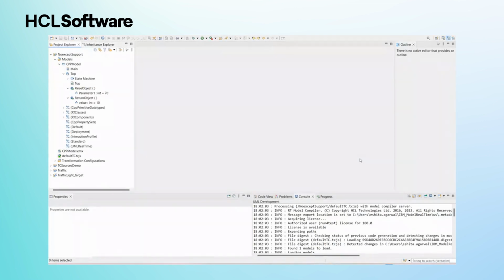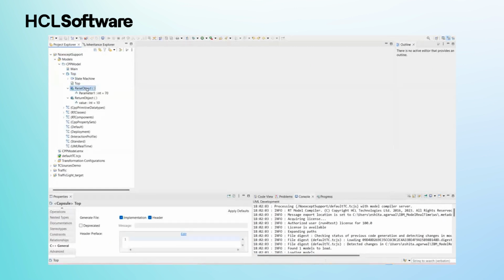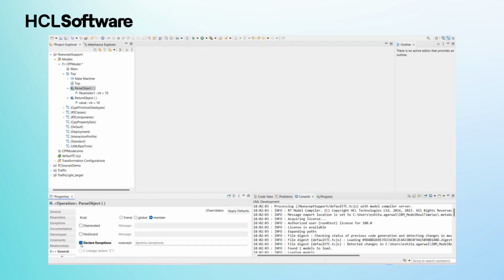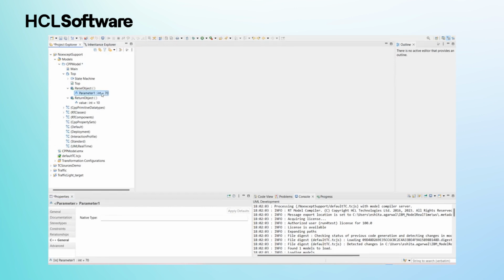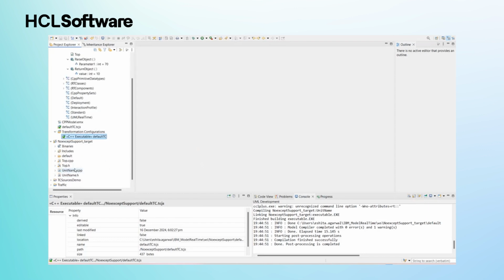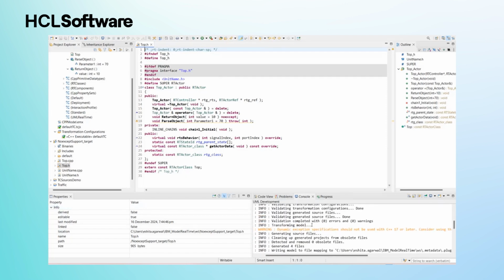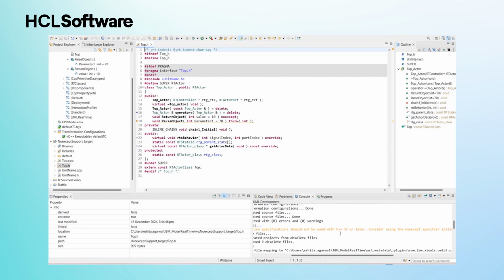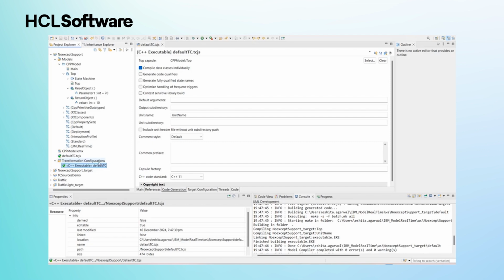HCL DevOps Model RealTime - SprintDemo 12.1.1 - 2. Support for noexcept Specifier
Learn about the new support for the noexcept specifier in HCL DevOps Model RealTime 12.1.1! This feature enhances code reliability and performance for real-time applications. Watch the demo to see how it works and how it improves your development workflow.

 Key Topics Covered:
- noexcept specifier support
- Improved exception handling in C++
- Performance benefits in DevOps Model RealTime